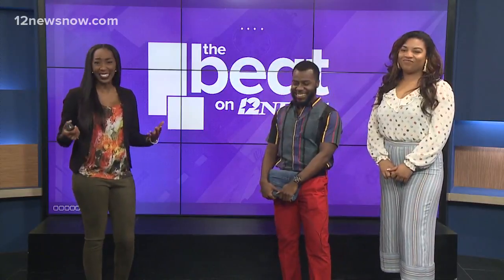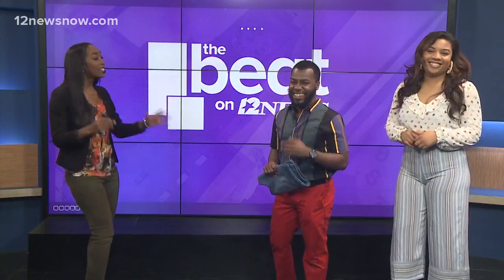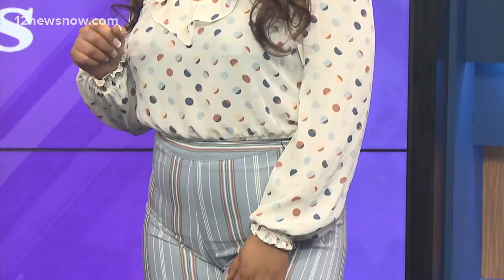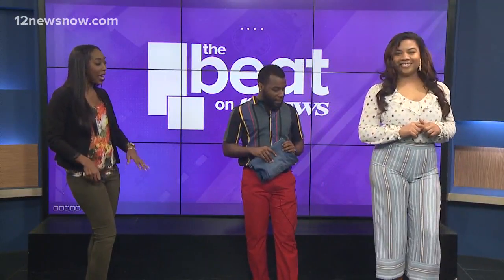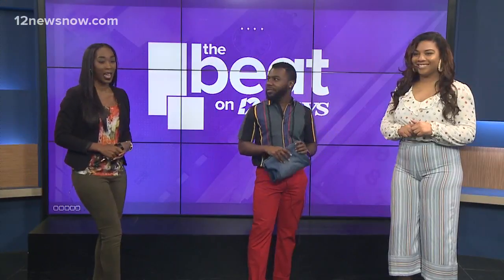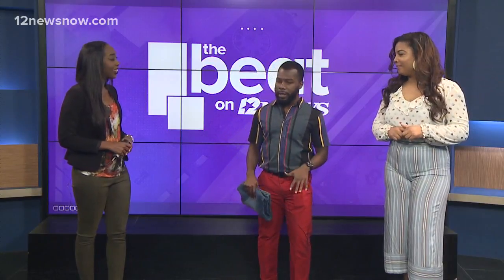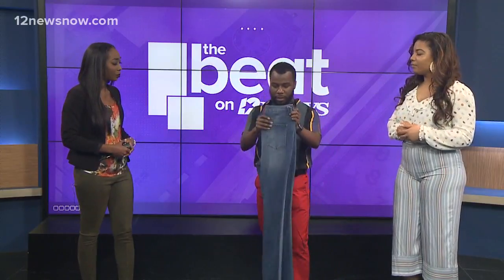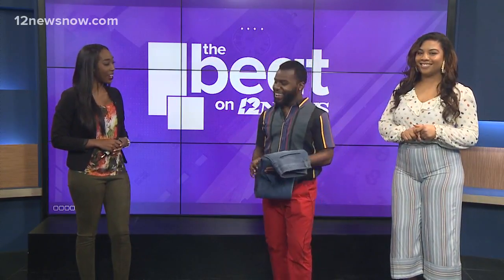Throwing it Back with Some Retro Fashion Tips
For more clothing inspirations be sure to follow @jacobiegq on Instagram.